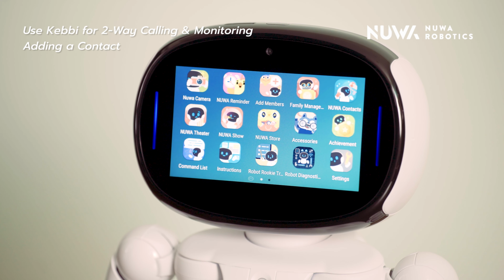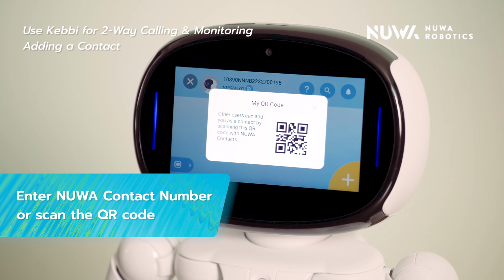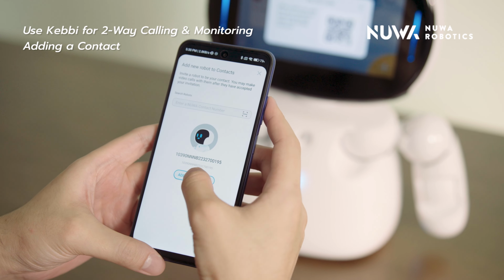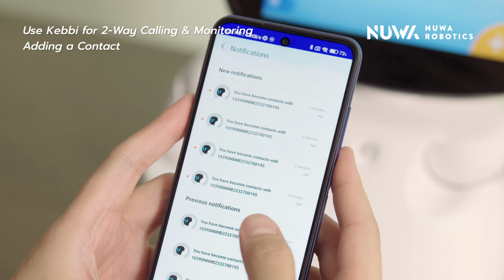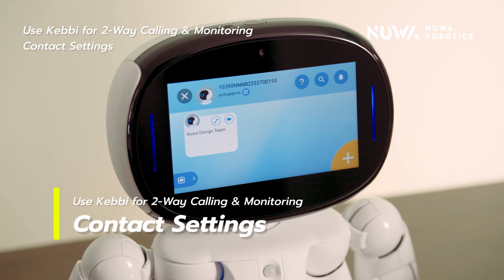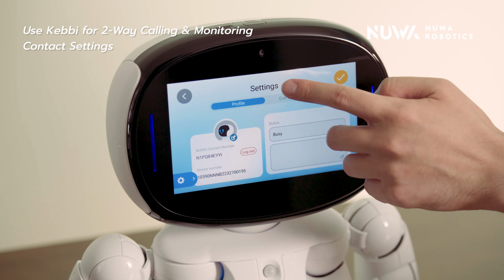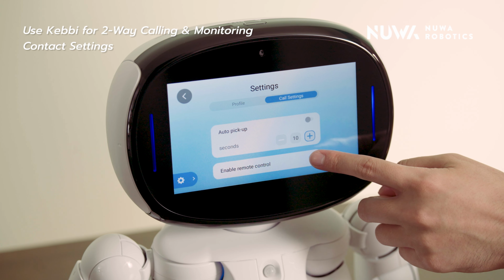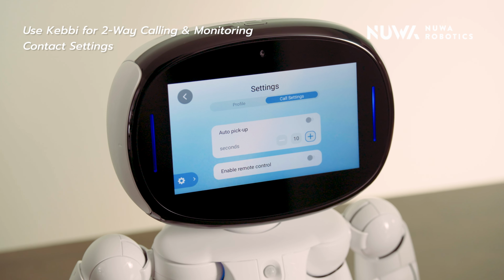5. How to Use Kebbi for 2-Way Calling & Monitoring?